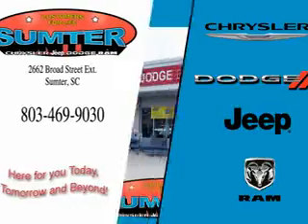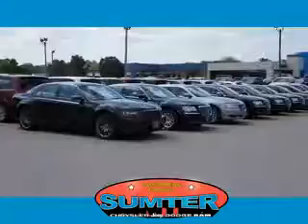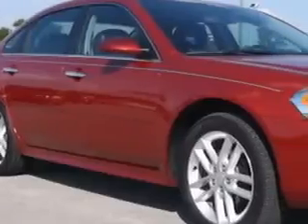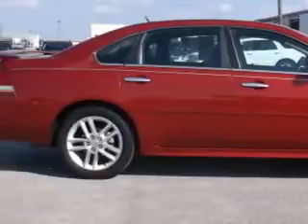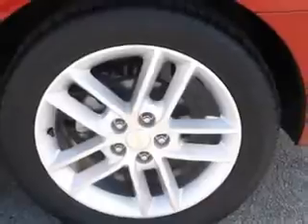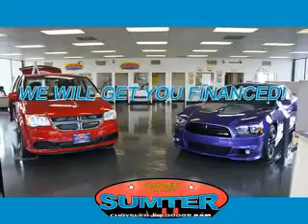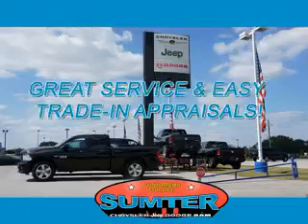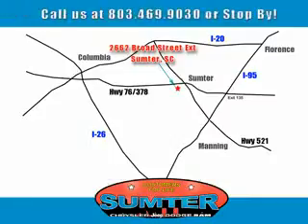2013 Chevrolet Impala Sumter Chrysler Dodge Sumter, SC 29150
Chevrolet Impala Imagine driving this Red Chevrolet Impala 4 Dr Sedan, equipped with a 6 Cylinder engine and an automatic transmission. Enjoy an impressive 29 miles to the gallon on this great car with features like Homelink System, Leather Upholstery, Remote Starter, Heated Driver and Passenger Seating, Dual-Zone Temp. Controls, Steering Wheel Audio Controls, Fuel Data Display, Heated Outside Mirrors, Heated Seats, Auxiliary Audio Input, Rear Spoiler, Leather Upholstery, Power Driver and Passenger Seating, Bose Stereo System, Tinted Glass, Tire Pressure Monitoring System, Rear Bench Seat, Power Sunroof, Remote Ignition System, Auto-Dimming Mirrors, and much more. Enjoy the drive and have peace of mind in this Chevrolet Impala. See us at Sumter Chrysler Dodge today!
MILES: 33,437
VIN:2G1WC5E32D1209387

2662 Broad Street
Sumter, South Carolina 29150